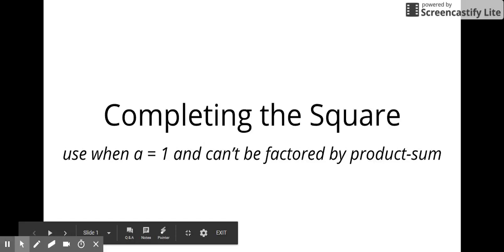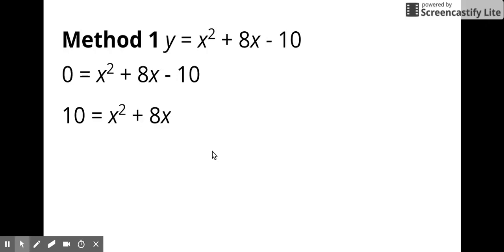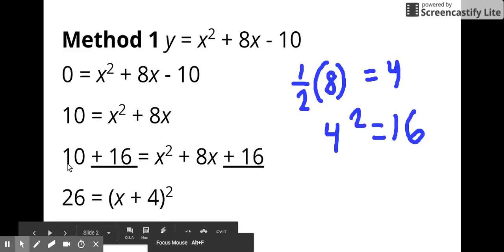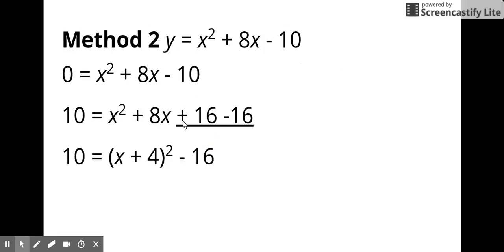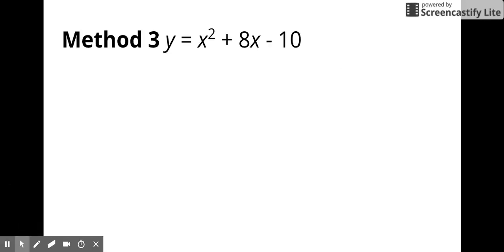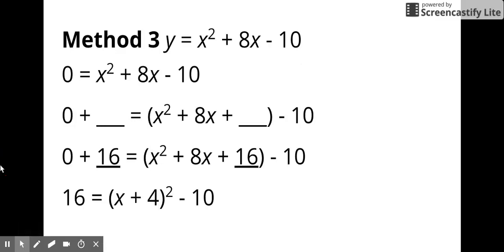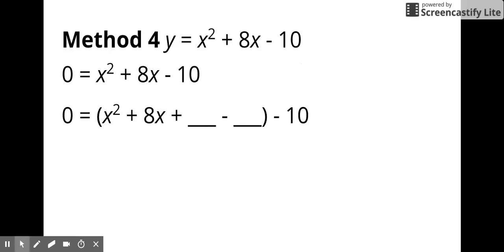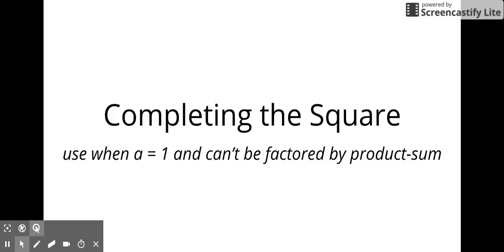Completing the Square where a = 1